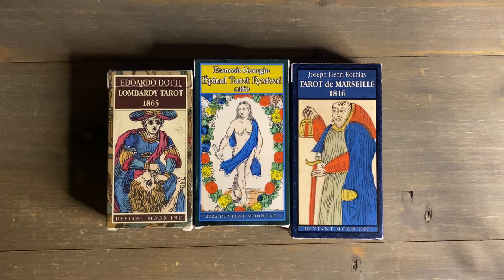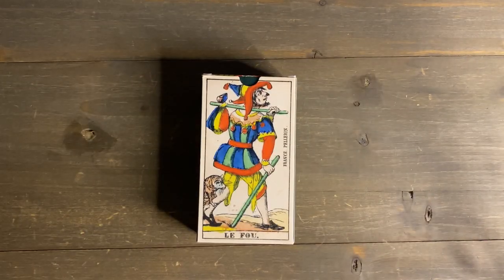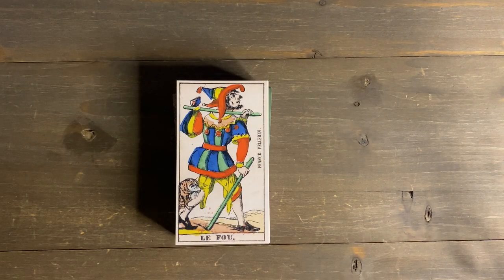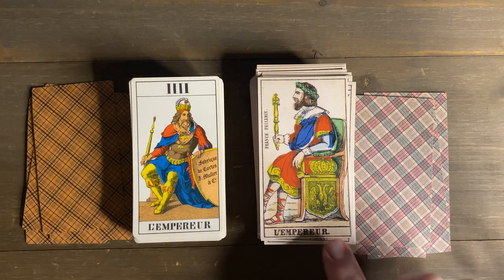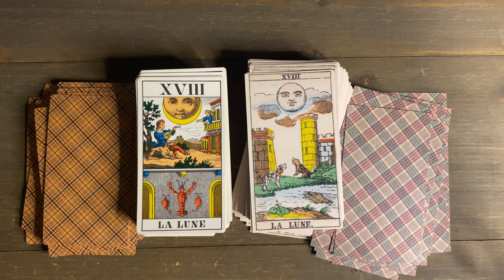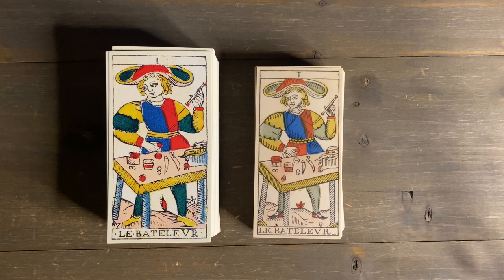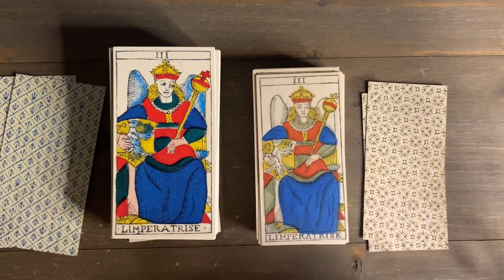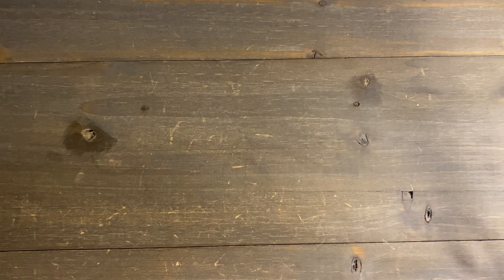Historic Tarots by Deviant Moon: Epinal Tarot Revived, Joseph Henri Rochias 1816, Edoardo Dotti 1865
A few decks from Deviant Moon’s Historic Facsimile collection: including the Epinal Tarot by Pellerin, engraved by Francois Georgin c1860, Tarot de Marseille by Joseph Henri Rochias 1816, and Milanese Tarot by Edoardo Dotti (Lombardy Tarot) 1865. All copies are scanned from Decks in Patrick Valenza’s personal historic tarot collection.

Decks may be purchased from Deviant Moon Inc.

Other decks show:

Claude Rochias by Yves Reynaud

1JJ Swiss, AGM (Available through US Games and AGM)

Sources:

Encyclopedia of Tarot, Stuart Kaplan, Volume 1